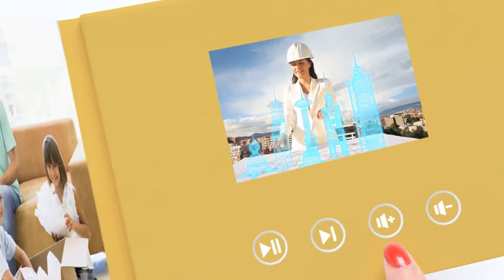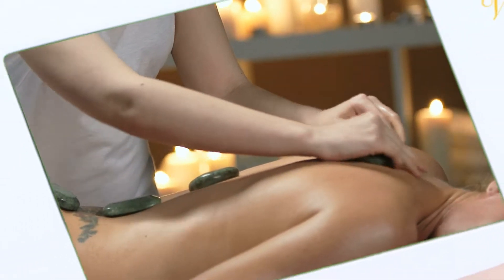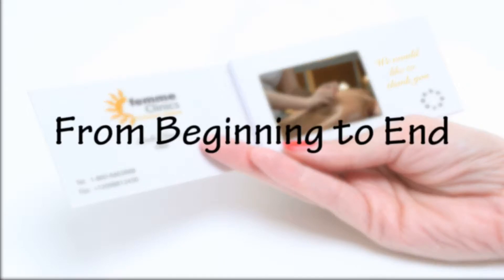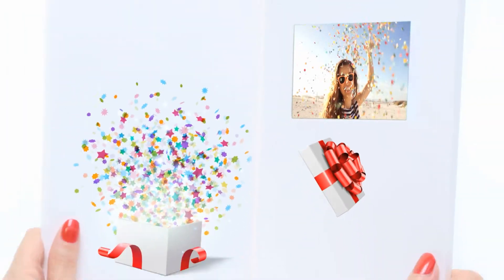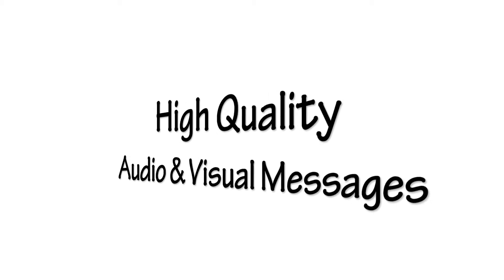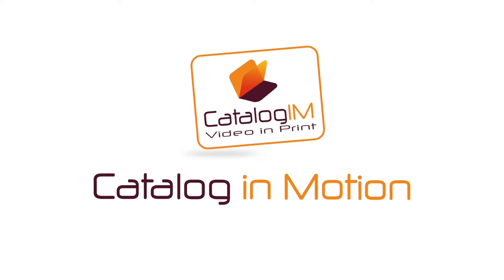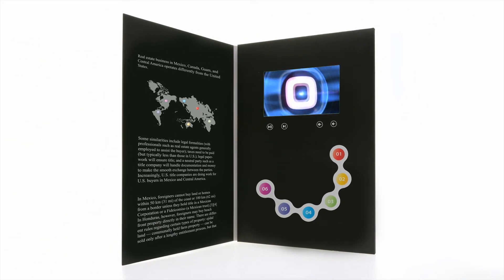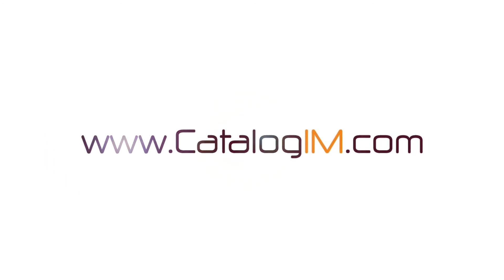CatalogIM - Video in print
Catalogs in motion brings you the presentation of the future and the future is here, CatalogIM video-in-print presentations